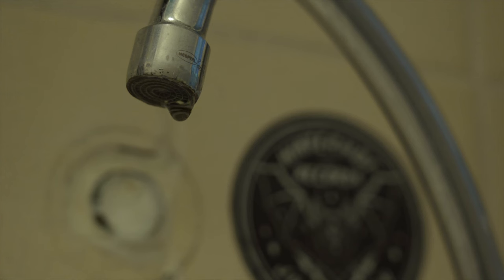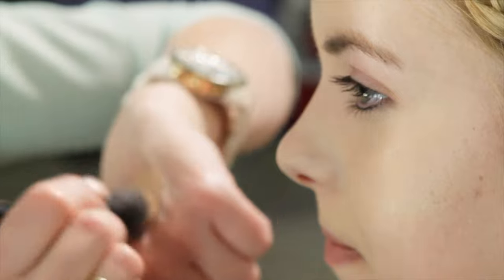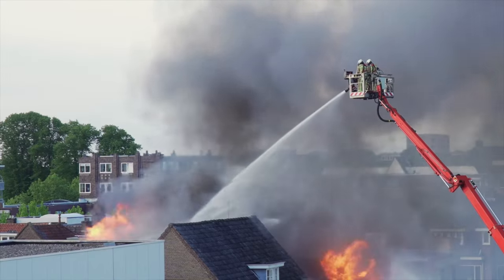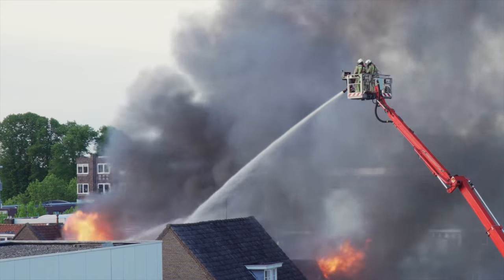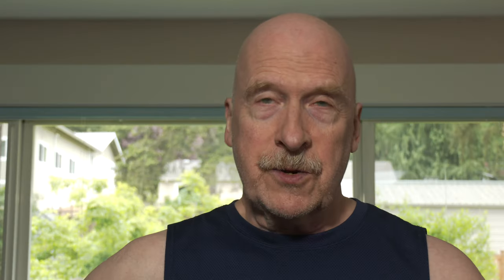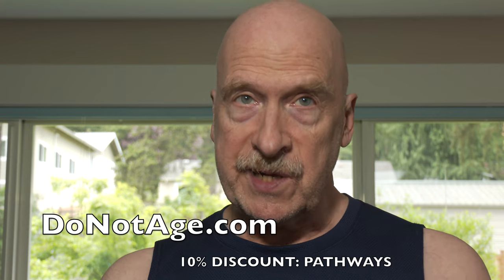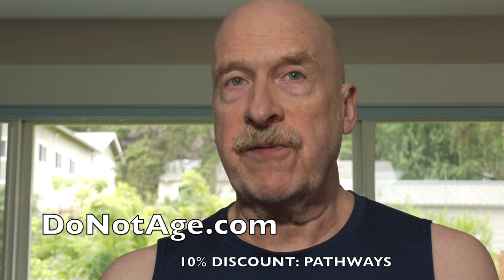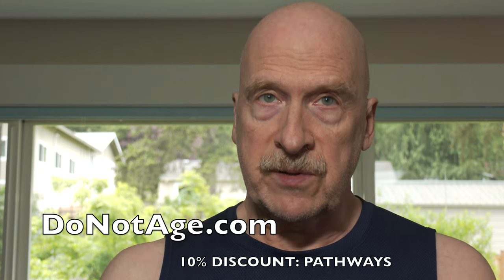ANTI-AGING: Reducing FOREVER CHEMICALS and Removing Them from our Bodies